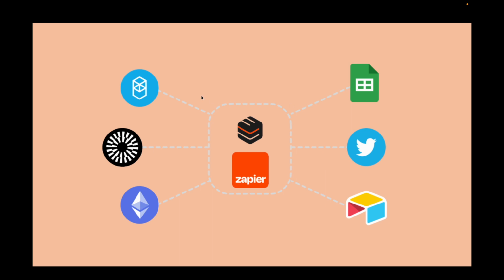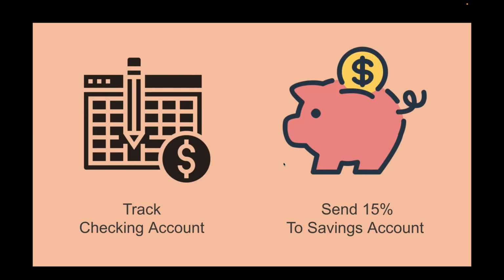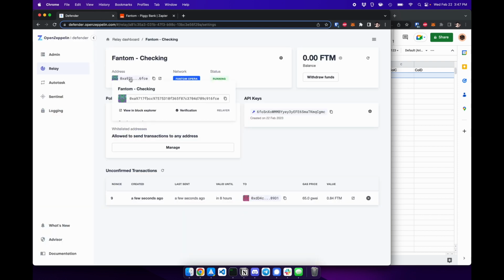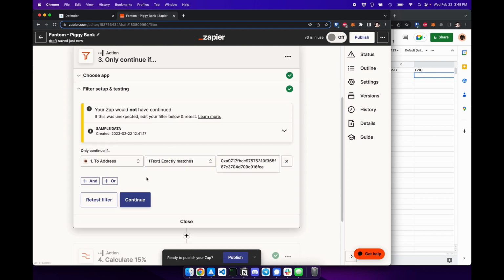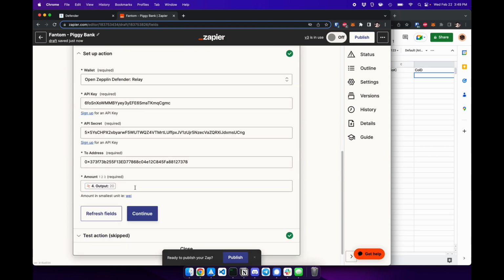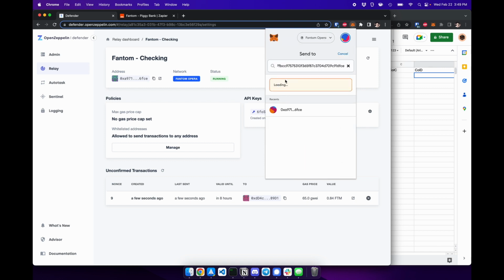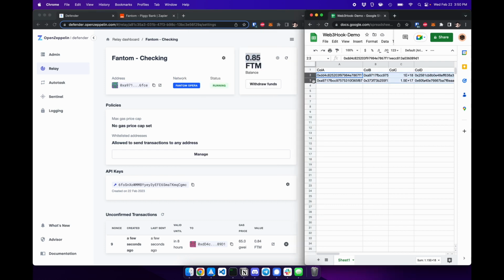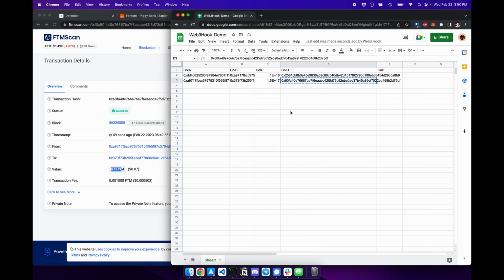Web3Hook Fantom Demo